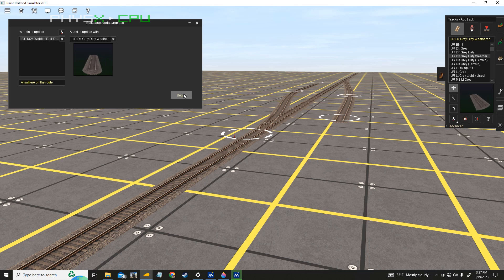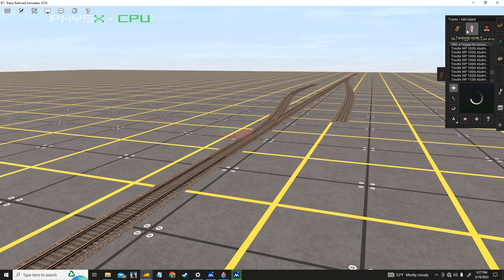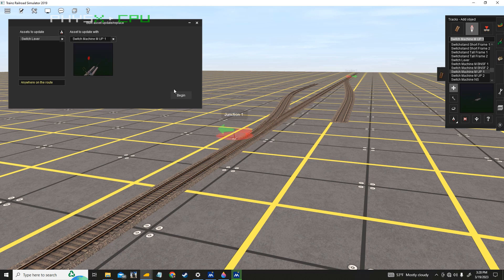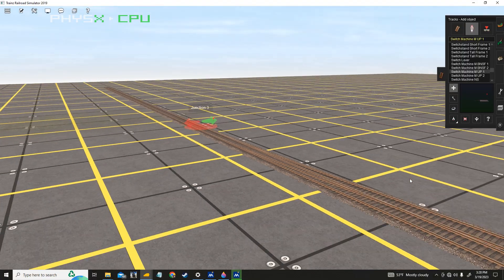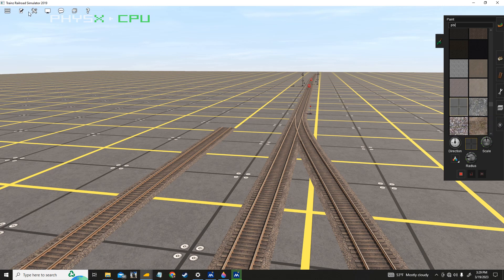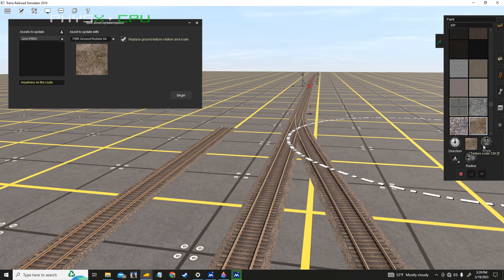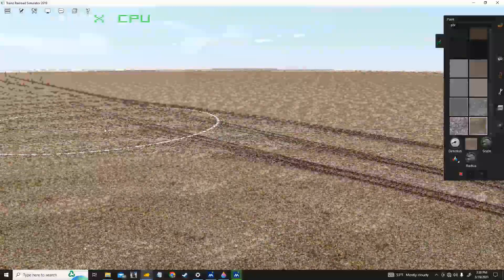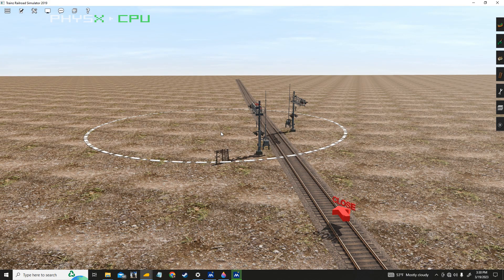Trainz 2019 Bulk Asset Replacement How To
In this video I'm going to be demonstrating how to do a bulk asset replacement on items such as track, switchstands and terrain.